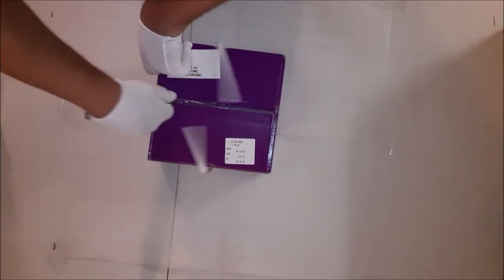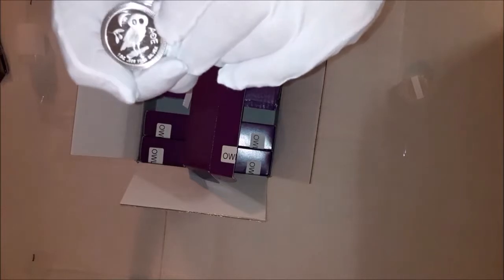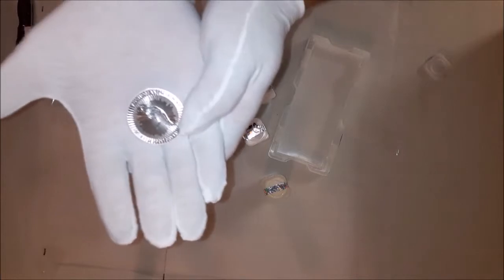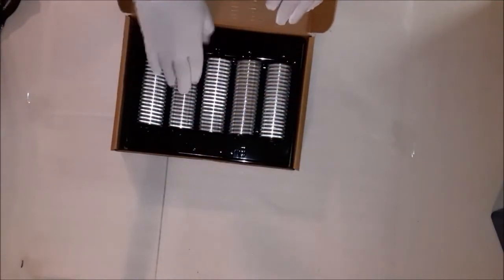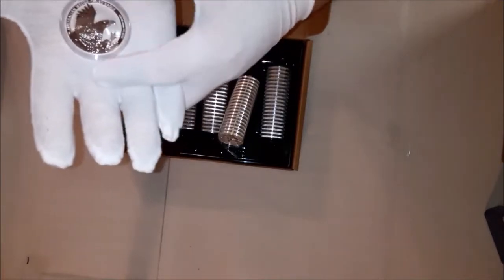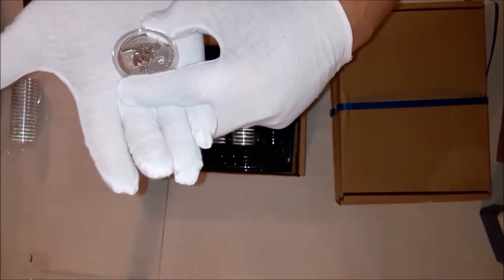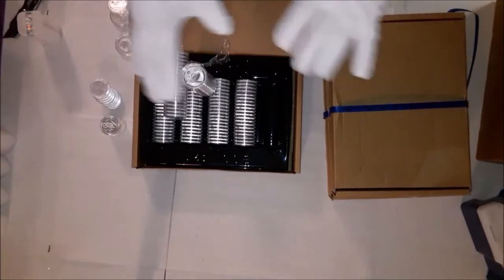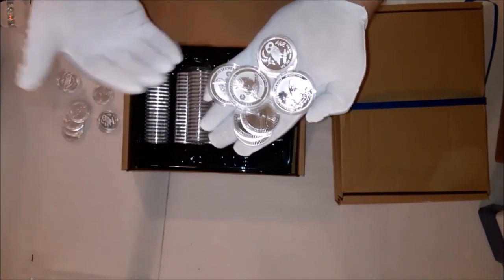QuickSilver - Unboxing 1,500 Auto Wealth Coins for June - Stack Silver Business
Articles -

Compensation Plan Document:
file:///C:/Users/jaime/Desktop/Quick_Silver_Infinity_Earnings_Plan.pdf

One Page Comp Plan Document:
file:///C:/Users/jaime/Desktop/QS-Comp-Plan-At-A-Glance.pdf

Want more leads? Here's how you could get 100-200 fresh leads daily for just $1 a day: